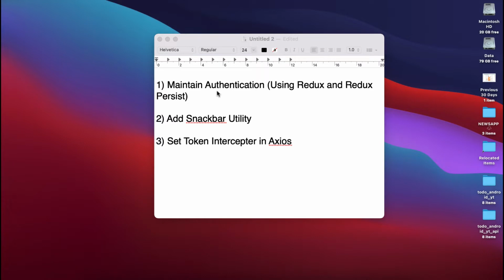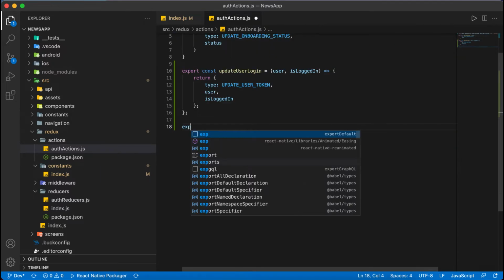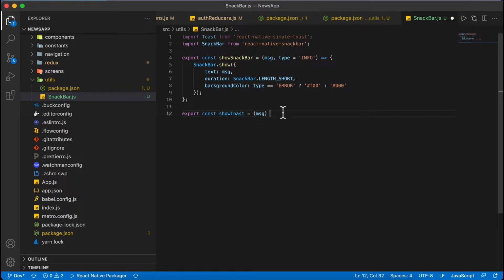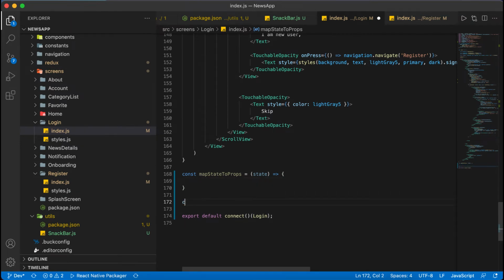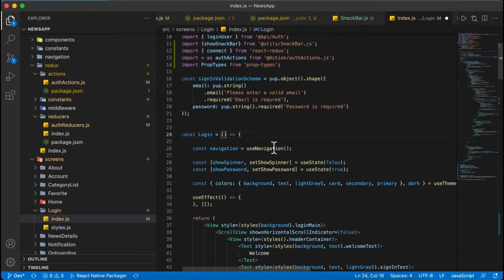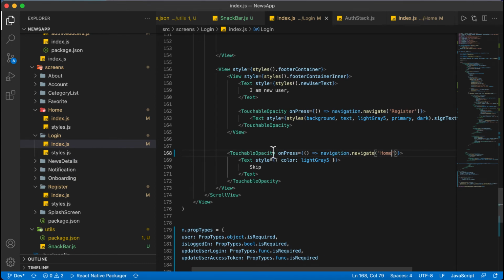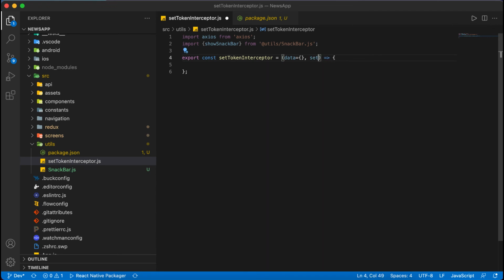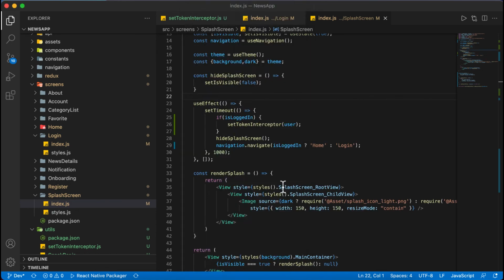#17. Manage Authorization and Add Axios Interceptor || Build News App (Redux, Redux-Persist)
In this video we are going Manage Authorization and Add Axios Interceptor in Our App.

/ RESOURCES /

React Native App, Backend Git Link and Post Man Collection

/ END RESOURCES /

In this video series we are going to build react native news app from scratch.
Here we will use redux, redux-persist, react-navigation 5 and many more things.

This course is designed for the new learners or kind of some experience in react native will be great.

Here we will use nodejs, expressjs and mongodb to build the backend part.
We will use jsonwebtoken, nodemailer and many more things during the development.

react native, android, ios, mobile app development, ios development, hybrid mobile app development.